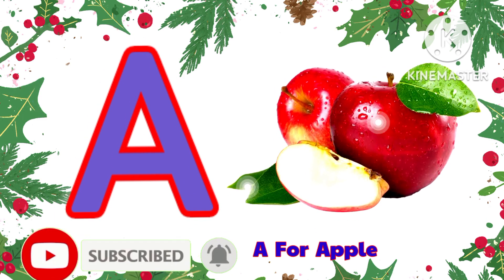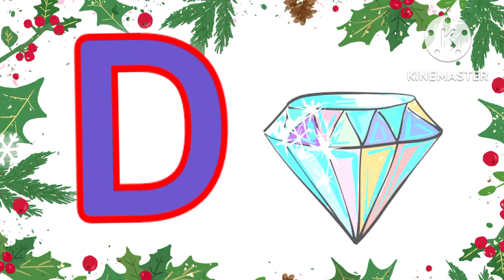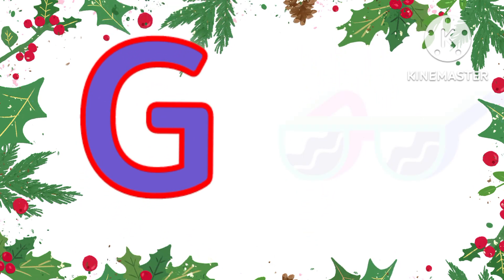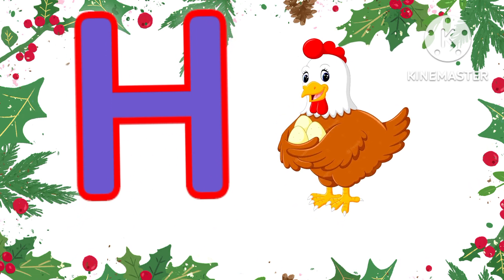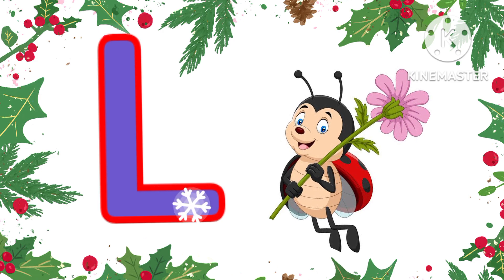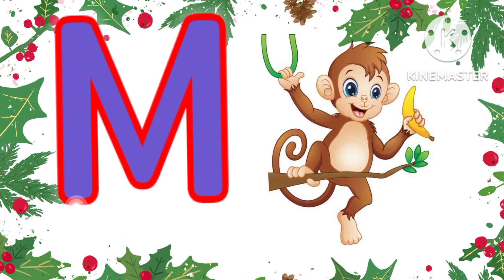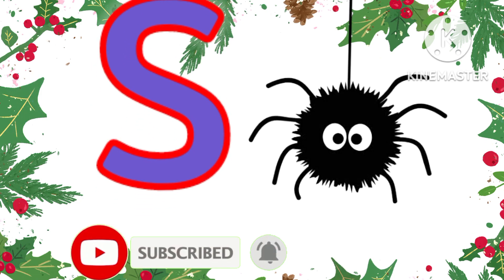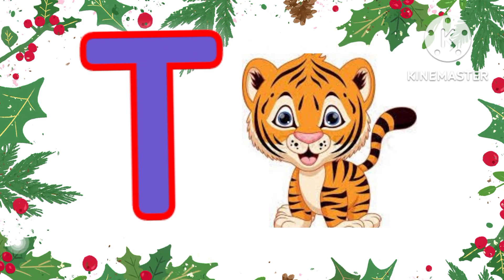A for apple B for BALL, alphabets ABCD, phonics song, nursery rhymes, ABC video song, abcd toddlers